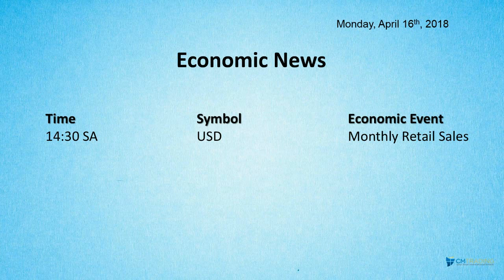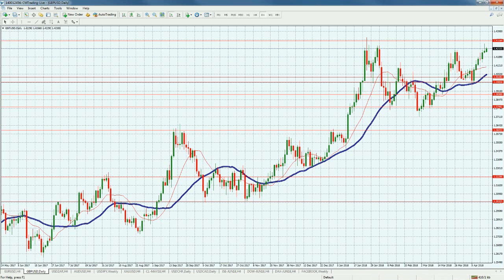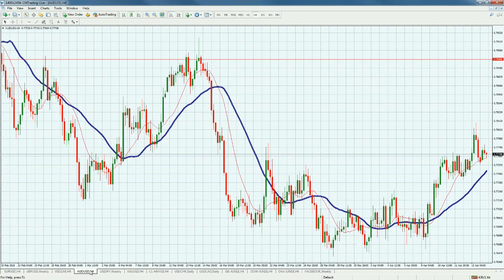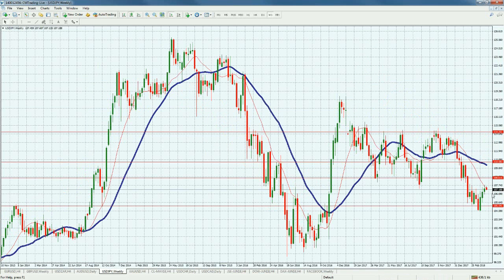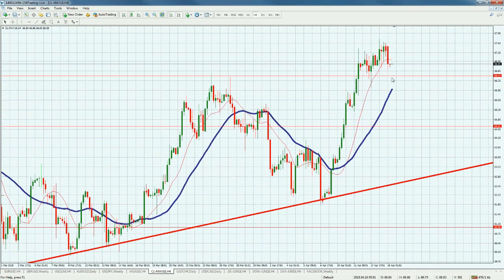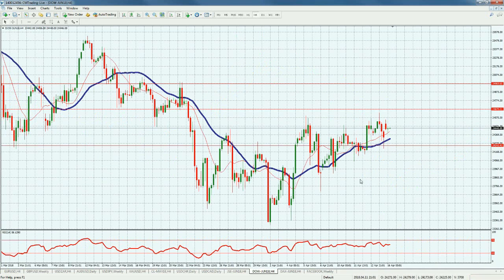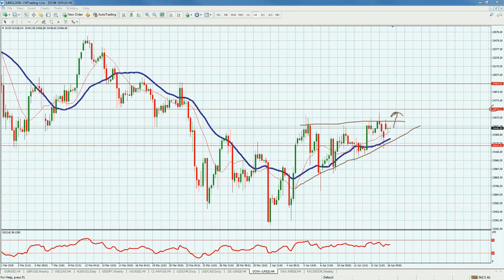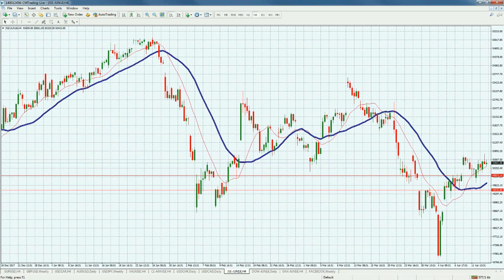CM Trading Daily Forex Market Review 16 April 2018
In today's Daily Forex Review, Fred Razak – Chief Trading Strategist at CM Trading discusses the unfolding economic events of the day including Monthly Retail Sales from the United States. Further technical analysis of the Euro (EUR/USD), Great Britain Pound (GBP/USD), Japanese Yen (USD/JPY), Australian Dollar (AUD/USD), Swiss Franc (USD/CHF), GOLD, OIL, the Johannesburg Stock Exchange (JSE), the DAX, and the Dow Jones are discussed in the presentation.